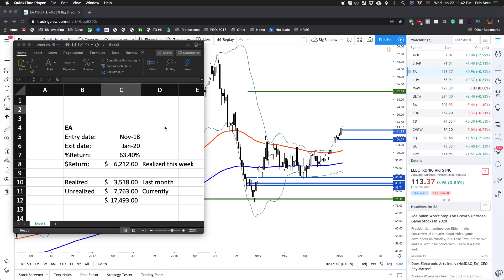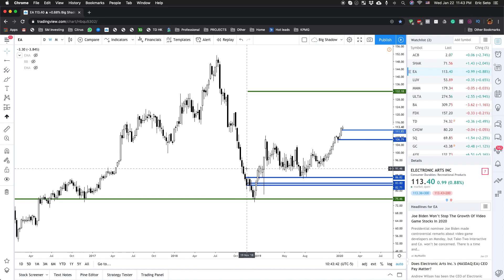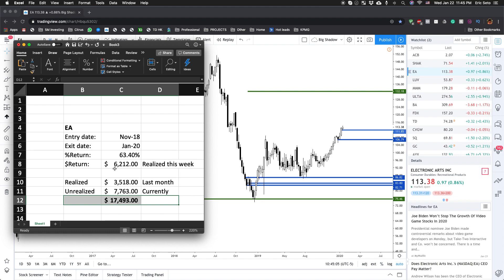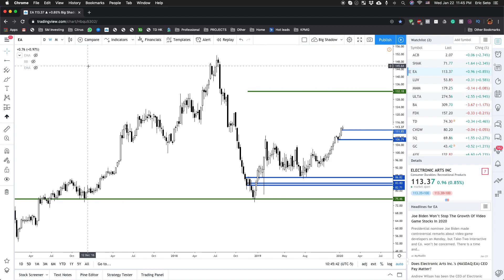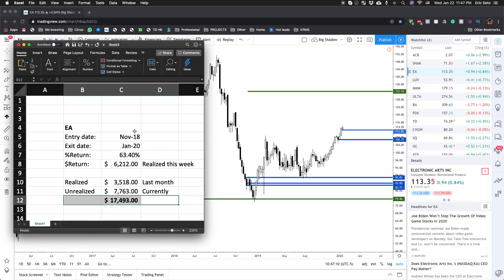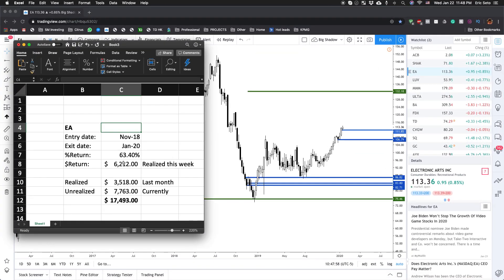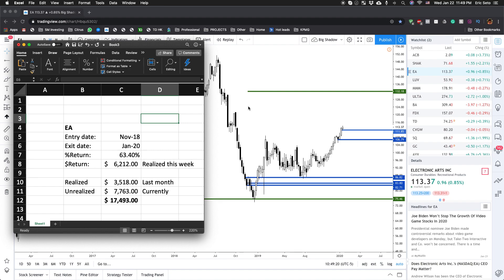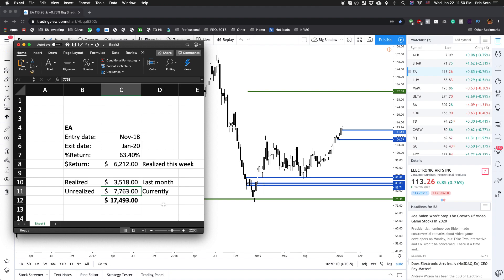How Eric Made $17,493 from Electronic Arts from Stock Investing (Using Stock Options)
In this video, I explain how I made a successful investment through investing in EA during its worst time and made a profit of 63% for my second exit.

🎁How to get 30% from the stock market in the next 12 months (free case study):

🎭 Investing Accelerator program! We're open for enrollment! Schedule a FREE consult to see if we're a good fit! :

📚 Check out my free course HOW TO SET UP YOUR CHART and learn the techniques and indicators that helped me achieve 30% per year:

💵 Investing Accelerator achievements to date:
* 2019 Dec -Daniel earned 65% from Johnson and Johnson
* 2019 Dec - Eric earned 400% return to date
* 2019 Dec - Jon earned 52% from Electronic Arts
* 2019 Dec - Dexter earned 80% on Activision Blizzard
* 2019 Nov - Val earned 35% on MRE
* 2019 Nov - Arian earned 110% on Nvidia and 93% on Algin technology
* 2019 Nov - Li earned 65% from Activision Blizzard and 125% from Nvidia
* 2019 Oct - Caroline made 91% from Intel
* 2019 Oct - Daniel made 70% from Intel
* 2019 May- Caroline earned 79% from Facebook
* 2019 May- Yves earned 22.5% from Activision Blizzard
* 2019 Apr- Jon earned 57% from Dollar Tree
* 2019 Apr- Stacey earned 40% from Disney
* 2019 Feb- Stacey earned 40% from Starbucks
* 2019 Jan- Eric earned 300% return to date
* 2018 Aug- Benson earned 100% from AMD
* 2018 Sep- Craig earned 110% from Hasbro
* 2018 May- Eric earned over 200% return to date
* 2018 Mar- Benson earned 90% from Shake Shack
* 2016 Dec- Eric earned 102% return from Southwest Airlines due to airplane delays
* 2016 Nov- Eric earned his first 88% from Teck resources after the oil price crash